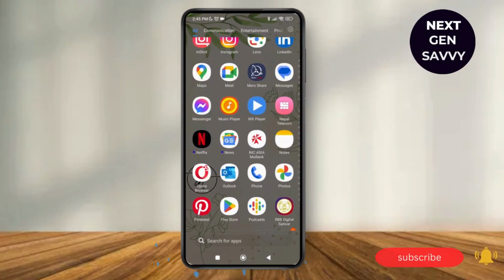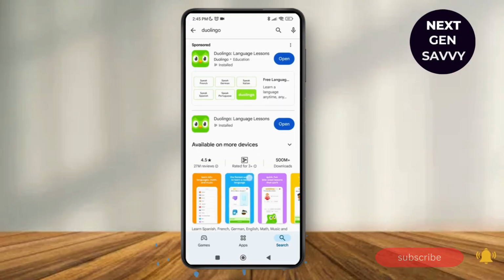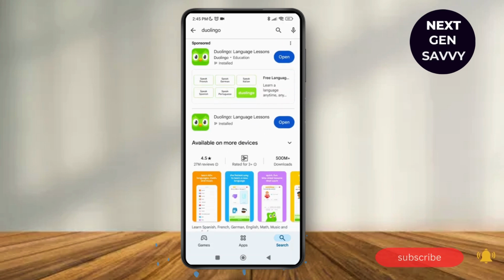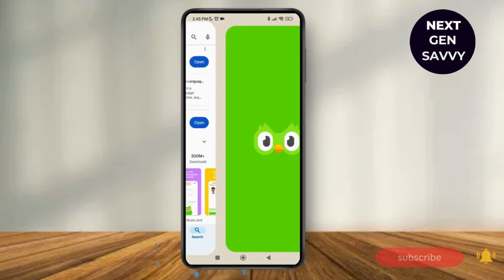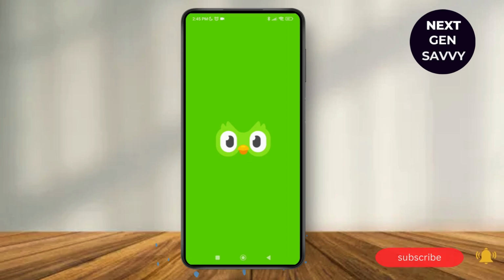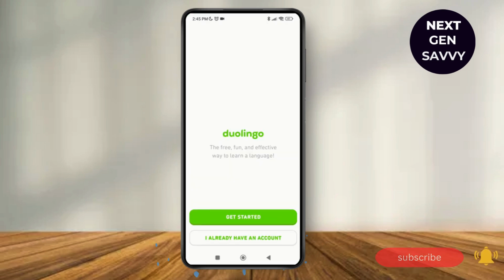How To Use Duolingo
Welcome to our guide on "How To Use Duolingo"! If you're looking to learn a new language or improve your language skills, Duolingo is one of the best free language learning apps available today. In this video, we'll show you how to use Duolingo effectively, from setting up your account to navigating through lessons. Whether you're a beginner or want to level up your language skills, these tips will help you get the most out of Duolingo's features and make language learning fun and easy!

In this video, you'll learn:

How to start using Duolingo for language learning
How to set up and personalize your Duolingo account
How to use Duolingo lessons effectively
Tips and tricks for mastering Duolingo's features
How to track your progress and stay motivated with Duolingo